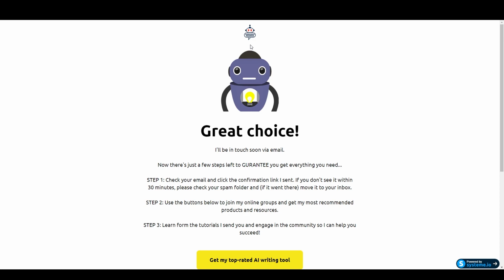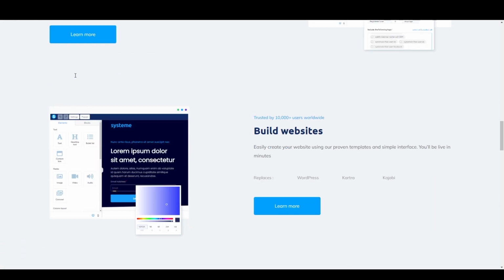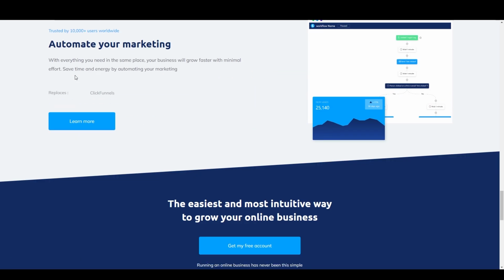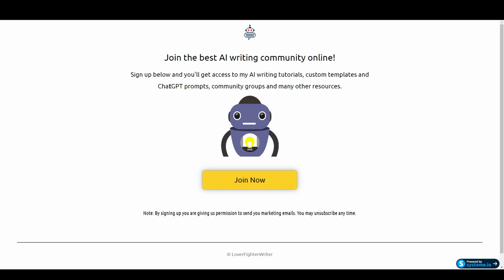How to Use Systeme io: Affiliate Marketing On Social Media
Learn how to use Systeme io for affiliate marketing on social media.

Get a copy of my affiliate funnel and free Systeme account

Systeme io is a powerful tool that can help you with your affiliate marketing campaigns. Here's a simple step-by-step process of setting up your affiliate marketing funnel and using social media to grow your community.

00:00 How to use Systeme io for Affiliate Marketing (social media)
00:45 What is Systemeio and affiliate marketing?
01:18 How to start affiliate marketing for free with Systeme.io
01:35 How to choose affiliate marketing programs
02:18 How to create an affiliate marketing strategy for social media
02:42 How to create social media content with free software and AI

Whether you're new to affiliate marketing or looking to optimize your existing campaigns, this video will provide you with valuable tips and strategies to succeed with Systeme io.